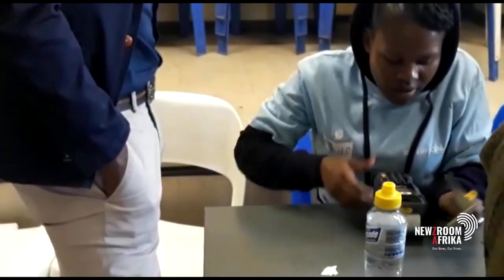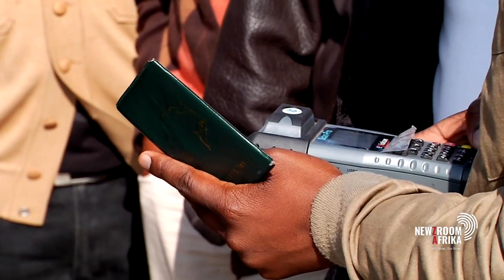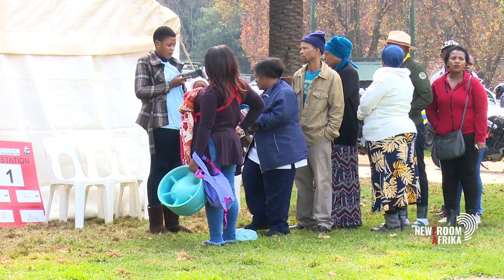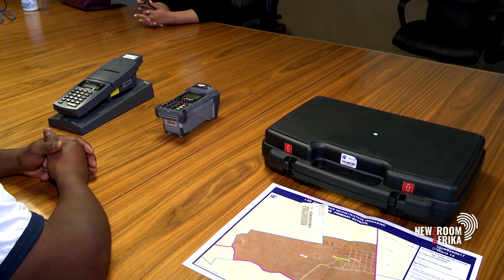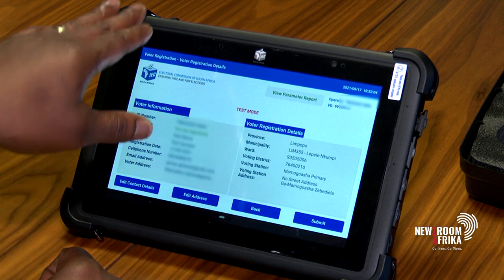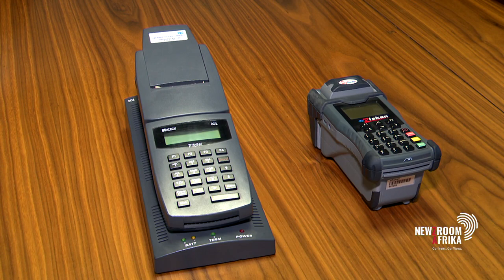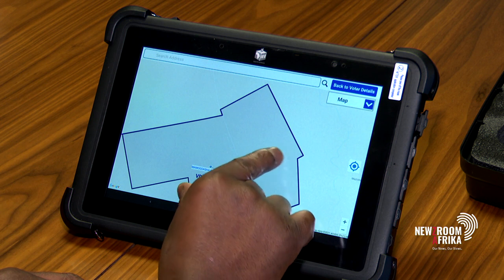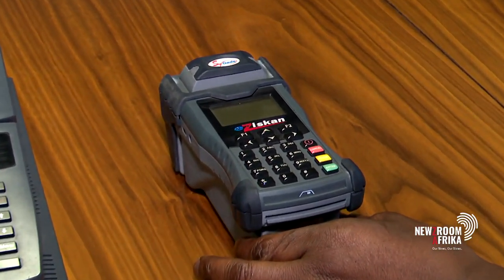IEC has new machines to detect possible double voting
The Electoral Commission of South Africa has officially retired the zip-zip machine, which it used in previous elections to capture barcodes on voters’ IDs. Political parties argued that the machine was substandard and could be manipulated.

Tune into Newzroom Afrika, DSTV channel 405 for more details.